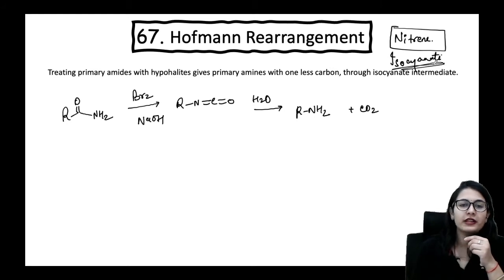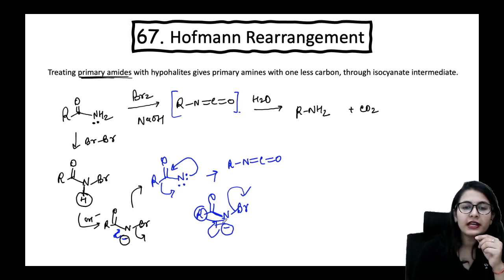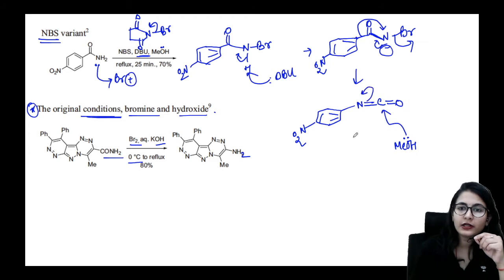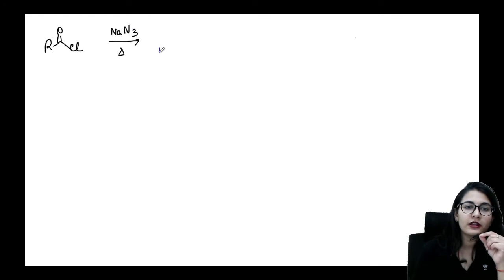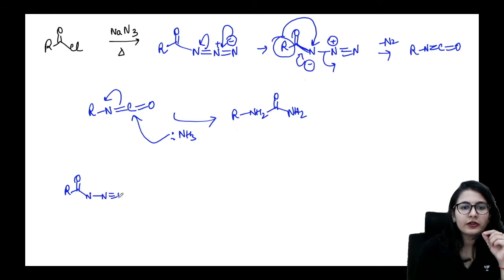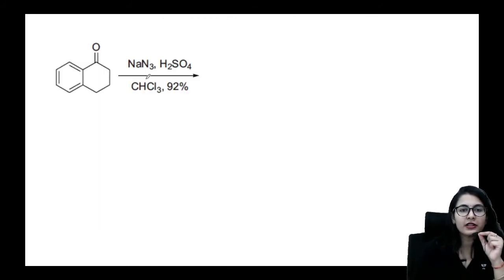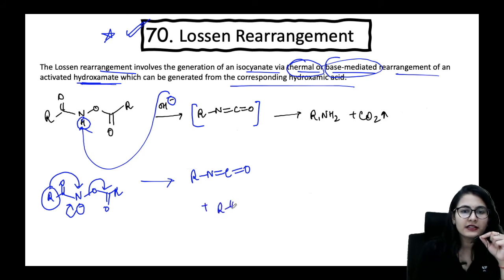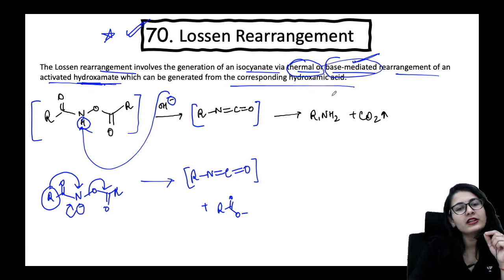HOFMANN | CURTIUS | SCHMIDT | LOSSEN REARRANGEMENT | Organic Name Reactions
Similar name reactions having the isocyanate intermediate.